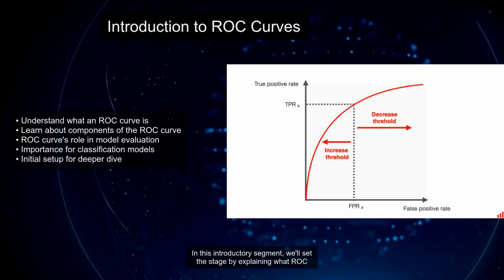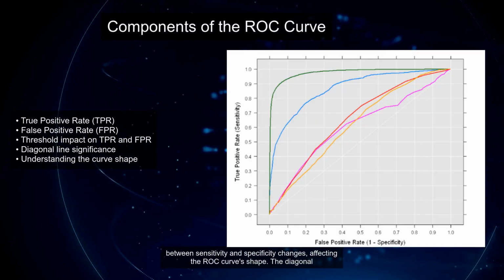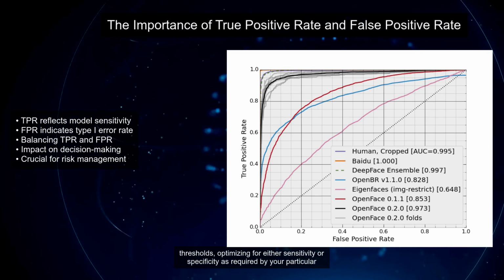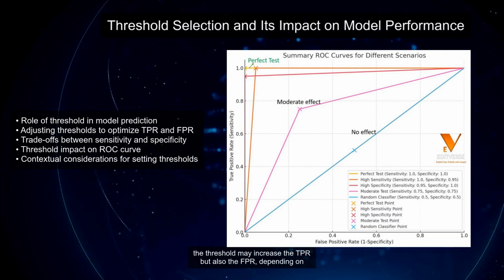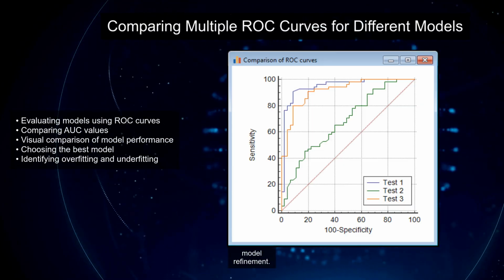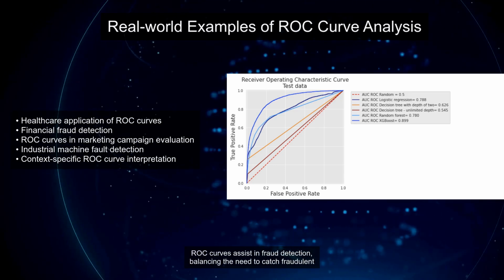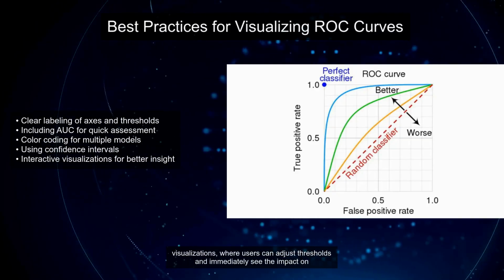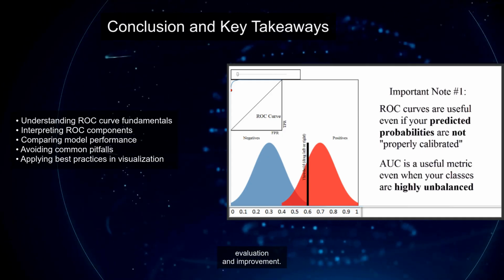Mastering ROC Curve Interpretation for Better Models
Unlock the secrets to better model performance with our comprehensive guide on mastering ROC curve interpretation. In this video, we delve into the essentials of ROC curves, a critical tool for evaluating classification models. You'll learn how to interpret these curves effectively and make informed decisions for model improvements.

Key highlights include:
- **Introduction to ROC Curves**: Discover what ROC curves are, their components, and their significance in model evaluation, especially for classification models.
- **Components of the ROC Curve**: Dive into the details of True Positive Rate (TPR) and False Positive Rate (FPR), and understand the threshold's pivotal role.
- **Importance of TPR and FPR**: Learn how these metrics impact model sensitivity, error rates, and decision-making processes, crucial for effective risk management.
- **Analyzing Curve Shapes**: Interpret the shape of ROC curves, understand AUC as a performance measure, and explore the meanings behind convexity and concavity.
- **Threshold Selection**: See how different thresholds affect model predictions and explore trade-offs between sensitivity and specificity.
- **Comparative Analysis**: Learn to compare multiple ROC curves, evaluate different models, and identify overfitting and underfitting issues.
- **Avoiding Common Pitfalls**: Gain insights into common errors in ROC curve interpretation, such as misleading AUC values and ignoring class imbalances.
- **Real-world Applications**: Explore how ROC curves are applied across industries, from healthcare to marketing and financial fraud detection.
- **Visualization Best Practices**: Master ROC curve visualization techniques for clearer insights and effective communication.

Join us to deepen your understanding of ROC curves and elevate your model evaluation game. Don't miss out on crucial best practices